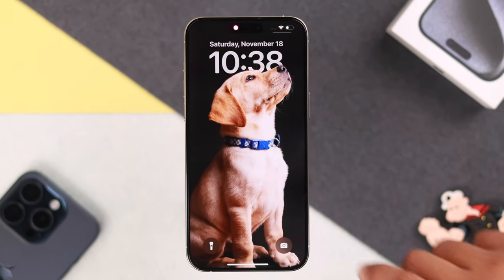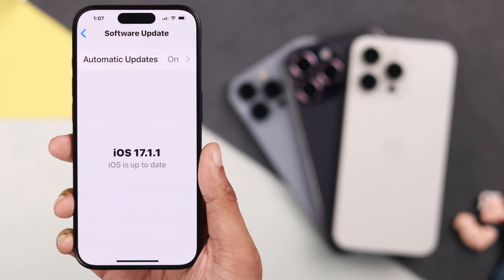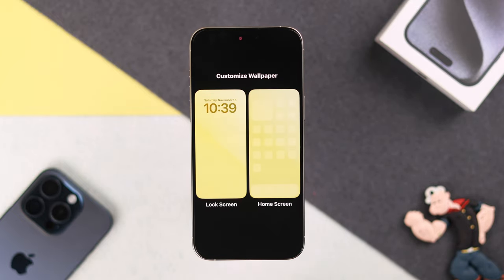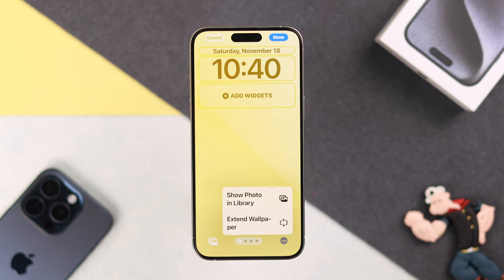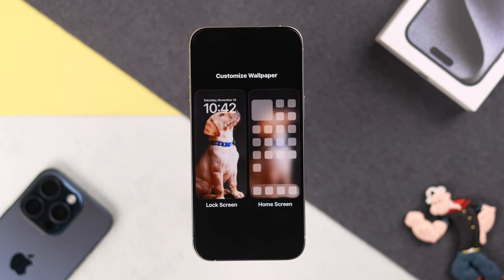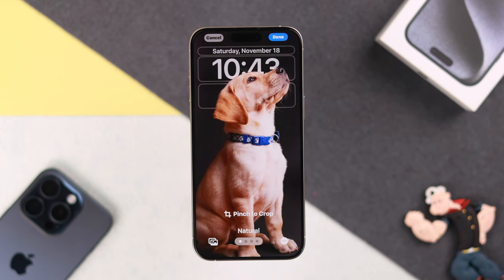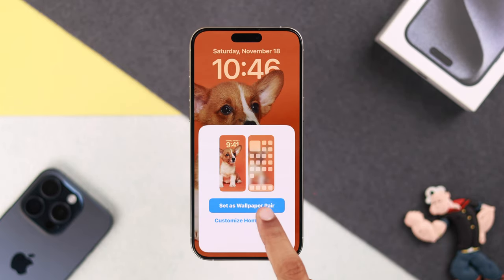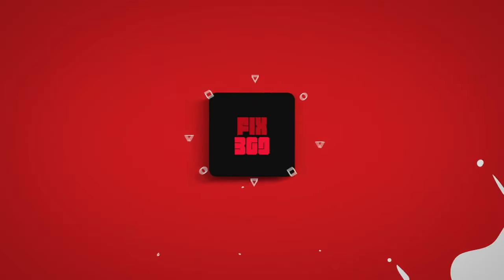iOS 17: How To Use Depth Effect on iPhone!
After the latest iOS 17 update you can add depth effect on your iPhone 15 Pro Max/Plus lock screen wallpaper to get a 3D effect, want to know how? Don’t see the ‘Depth effect’ Option for your lock screen so wondering how to make depth effect wallpaper? You have come to the right place.

In this video, we will show you 2 ways to enable and use the depth effect on the iPhone 15 Pro Max and fix the depth effect not showing issue too. This process will work for any iPhone running on iOS 17 or later.

0:00 Depth Effect on Lock Screen Wallpaper on iPhone 15
0:15 Enable Depth Effect on iPhone 15
0:28 Fix Depth Effect not showing for lock screen
1:09 Alternate way to use Depth Effect on Lock screen